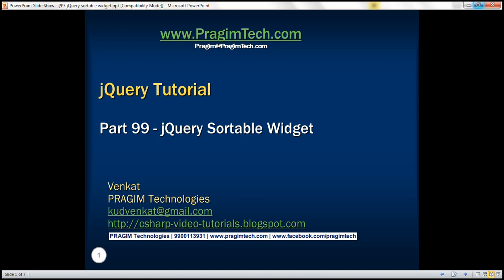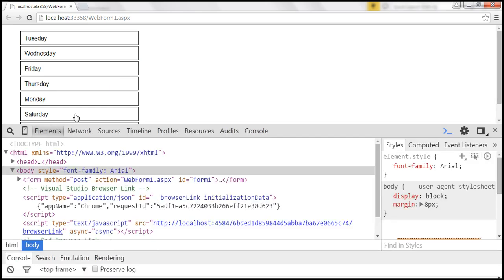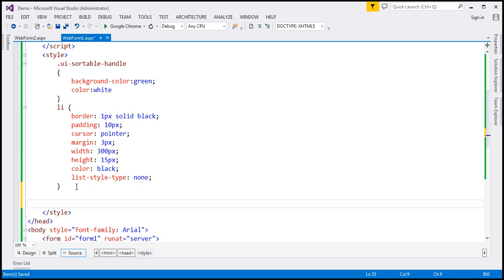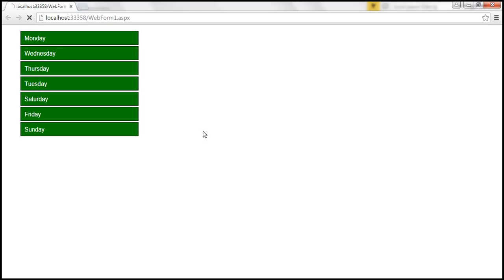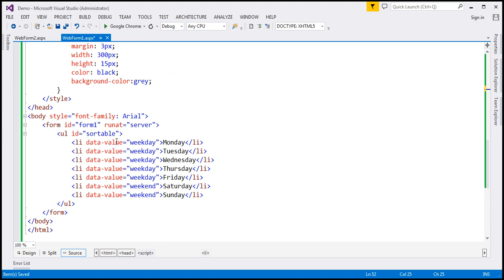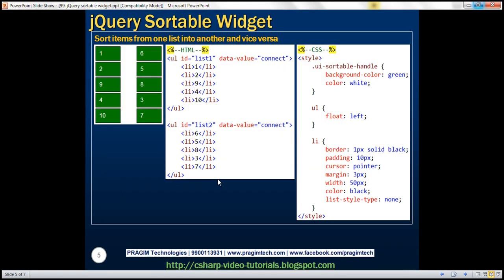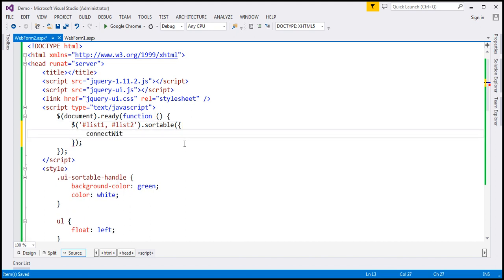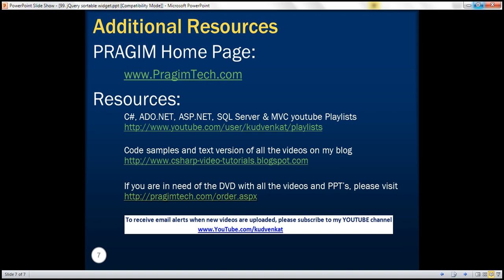jQuery sortable widget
In this video we will discuss jQuery sortable widget with examples.

jQuery sortable widget allow elements to be reordered.

The following example
1. Allows weekdays Monday to Friday to be reordered
2. To make the list sortable we are using jQuery sortable widget
3. placeholder option specifies the style class that we want to apply to the location where the item will be dropped. If this option is not specified a white space will be displayed by default.
4. axis option is being used to restrict dragging to y-axis
5. opacity option controls the opacity of the helper while sorting
6. items option specifies which items of the element should be sortable